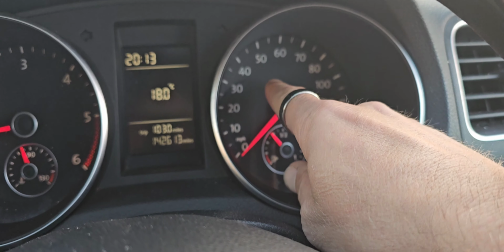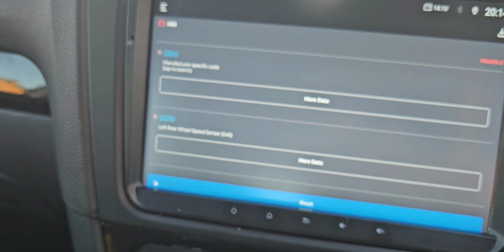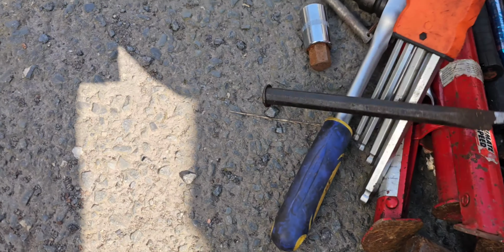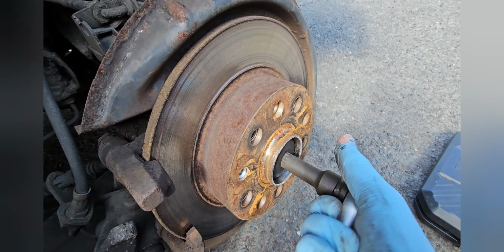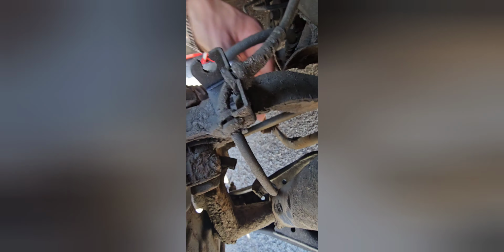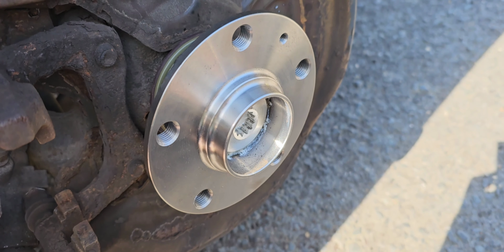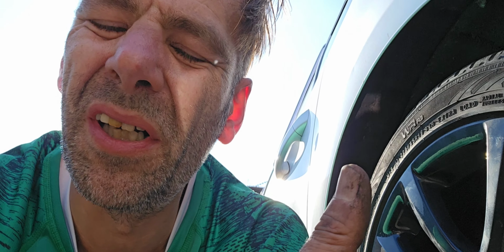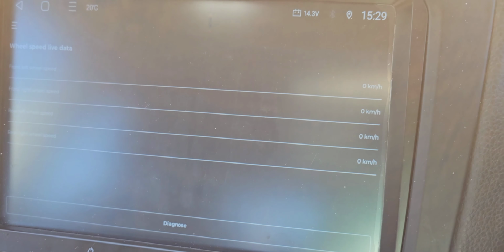VW abs error....How to find the issue and fix the issue 👌